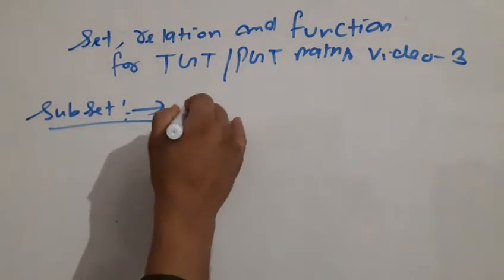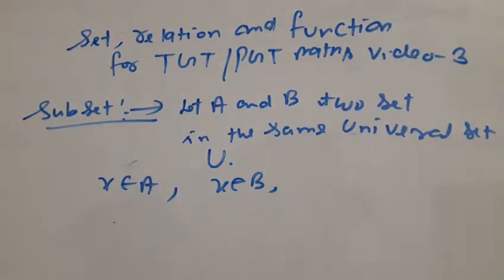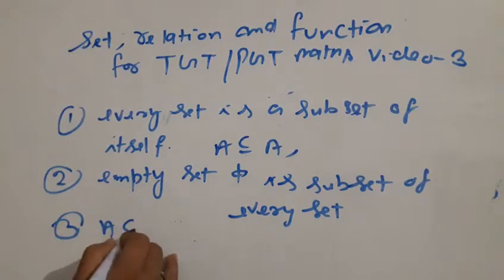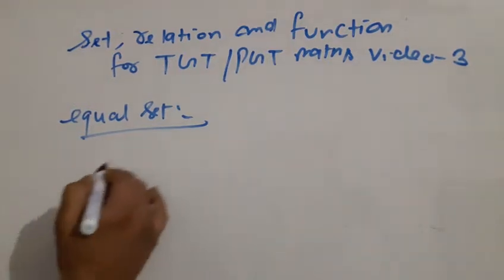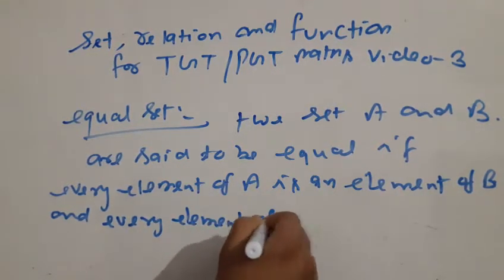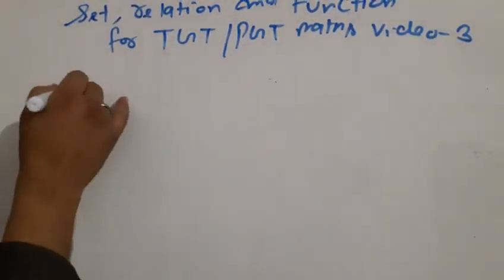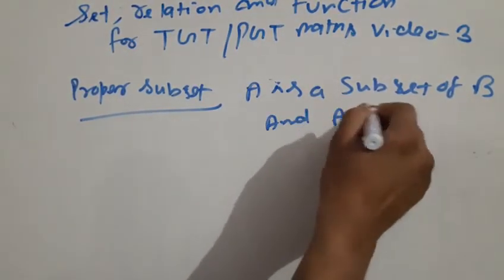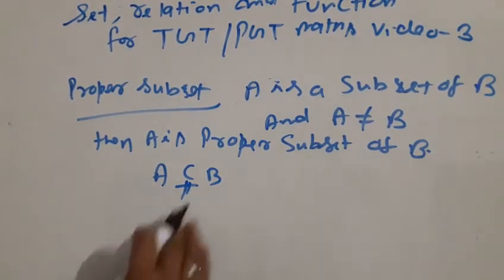Set,relation and function video 3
About this video properties of set